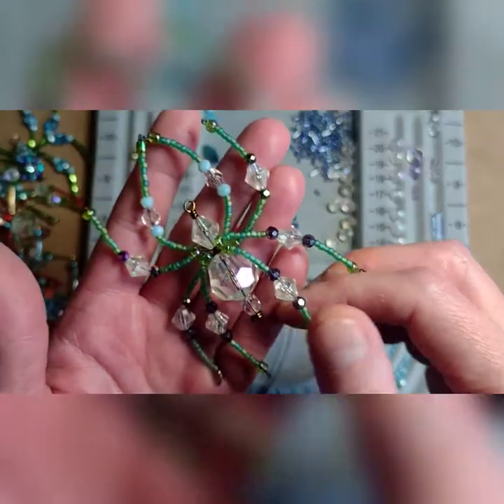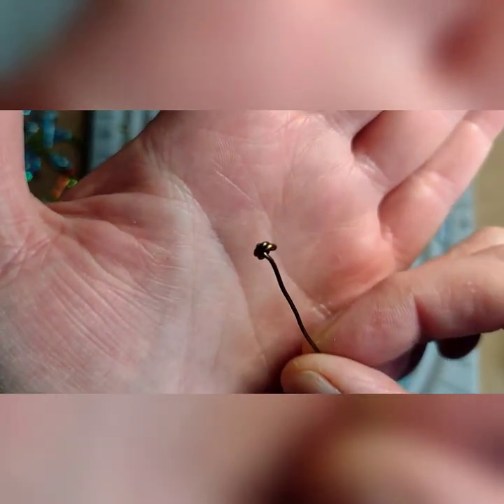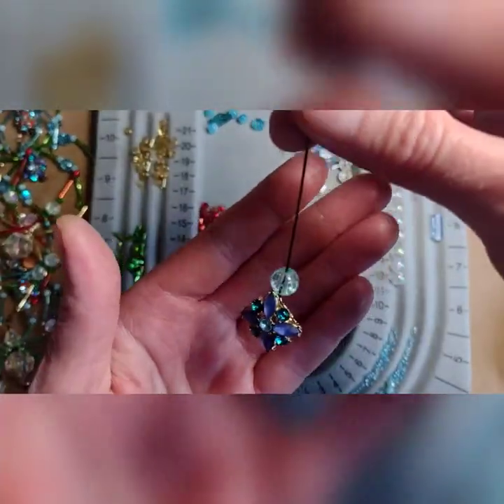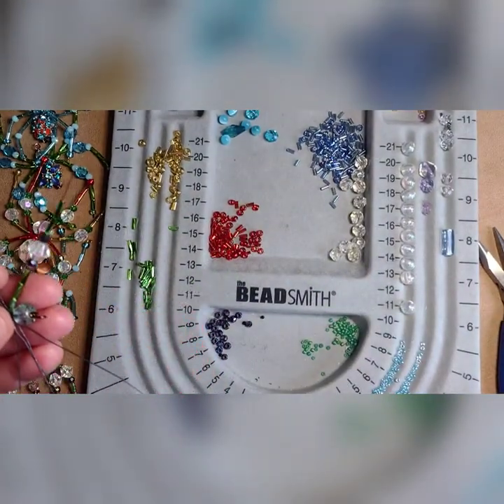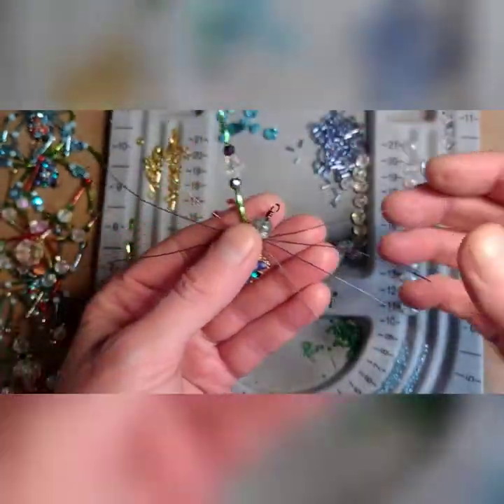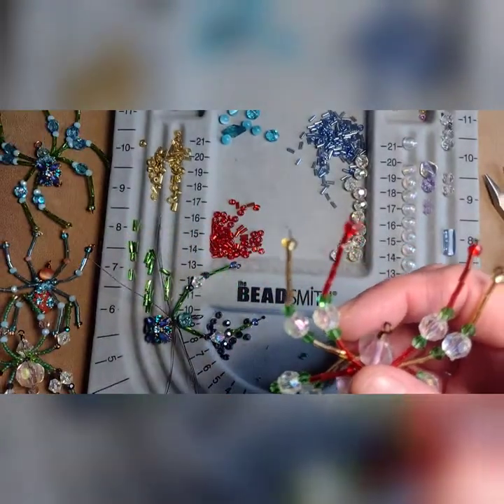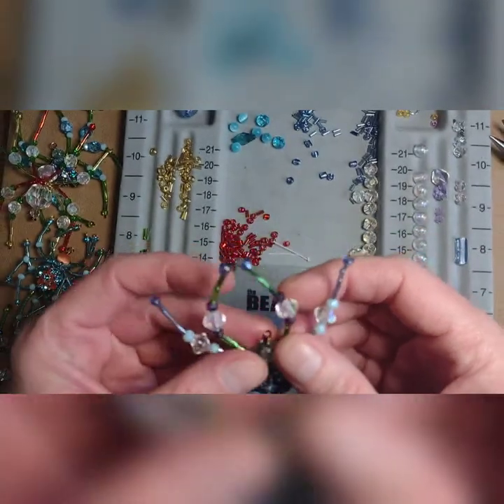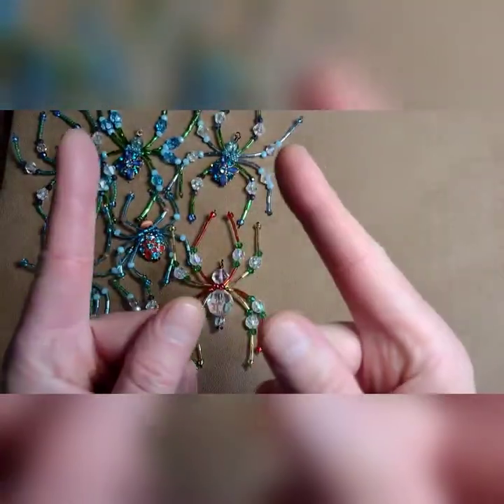Beaded Spider Tutorial - The Legend of the Christmas Spider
Make a beaded spider with me!

20g wire - 4 in length
24g wire - 4* 5 in length
A Plethora of beads - I have used 11/o seed beads, 6/o seed beads, 3 or 4 mm faceted crystals, 6mm beads (bicones and round faceted crystals),  1 large bead for the body and 1 6mm bead (or bigger) for the head.
Play around with your stash! It's all about having fun with this little spider!